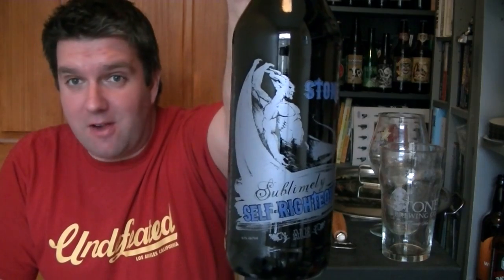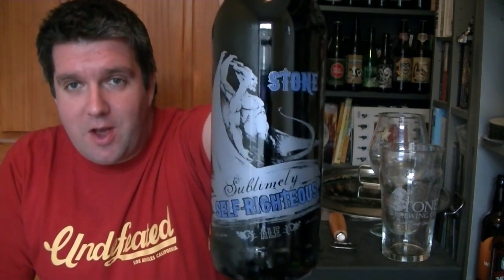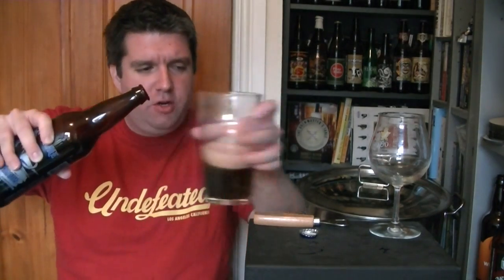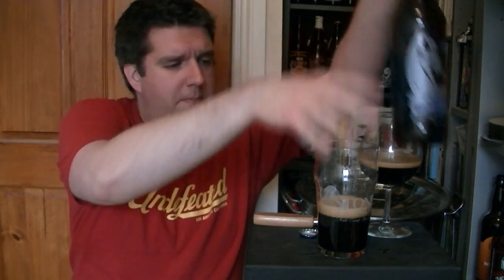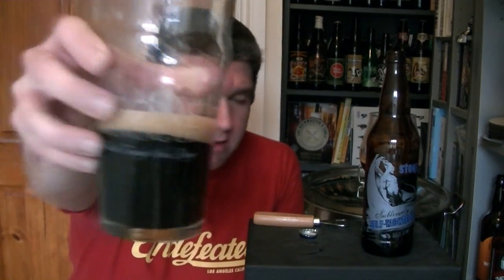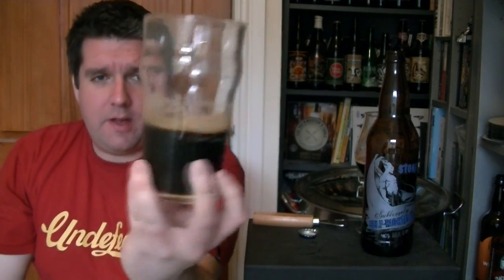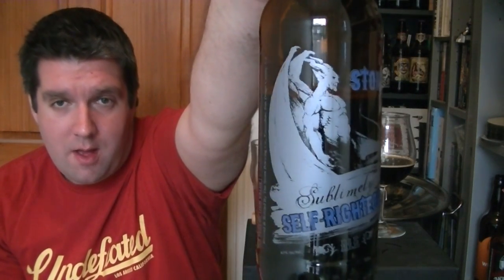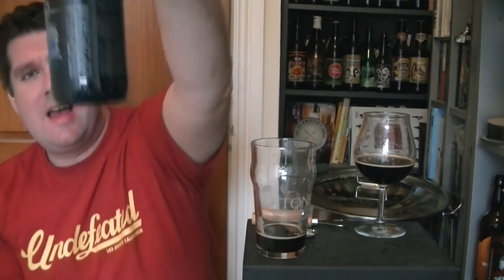Stone Brewing Co. - Sublimely Self-Righteous Ale (brewery-fresh) - HopZine Beer Review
Thanks for joining me for another video beer review. This time I'll be drinking a bottle of Stone Brewing Co's Sublimely Self-Righteous Ale sent direct from the brewery in Escondido, California

Big thanks to Randy at Stone Brewing Co for sending me this bottle and giving me the amazing oppertunity to drink this beer so fresh.